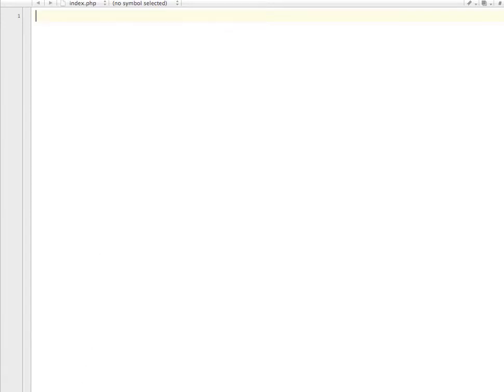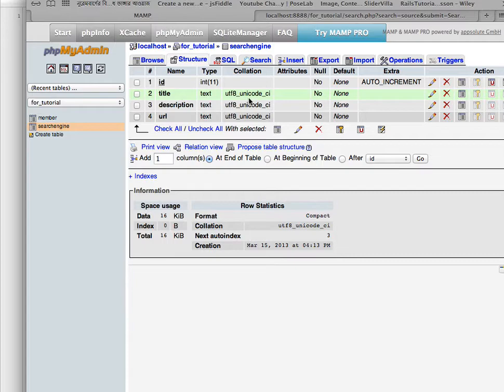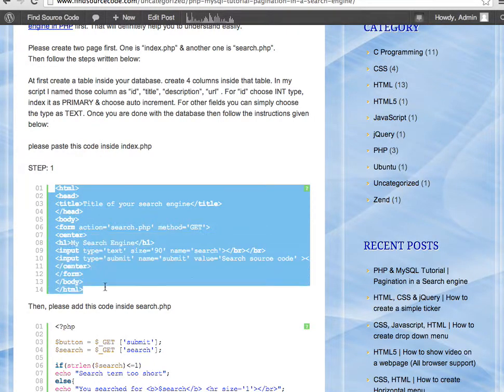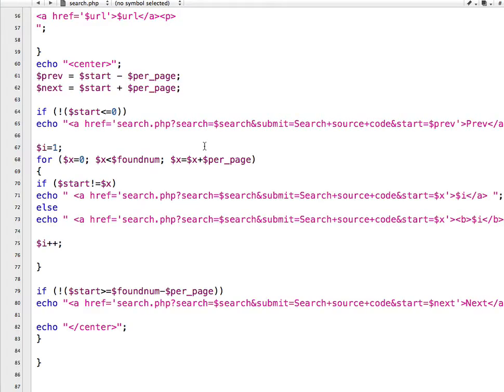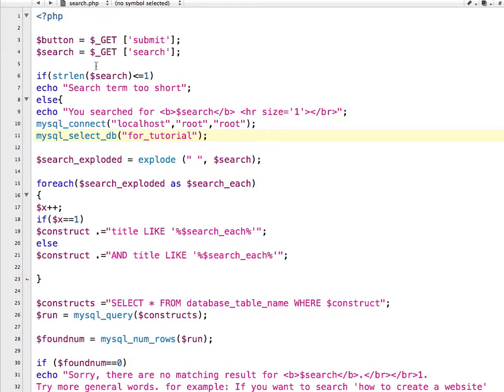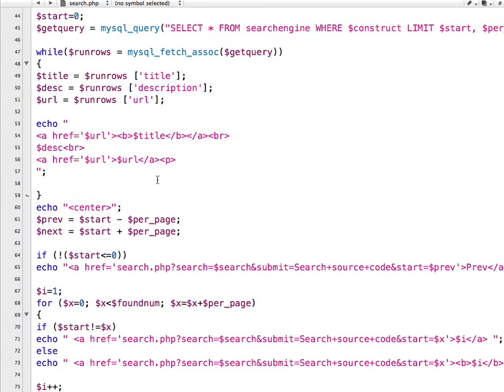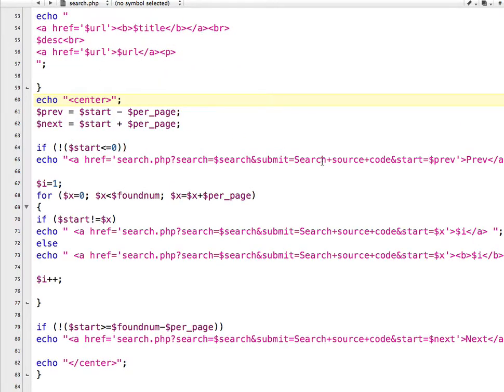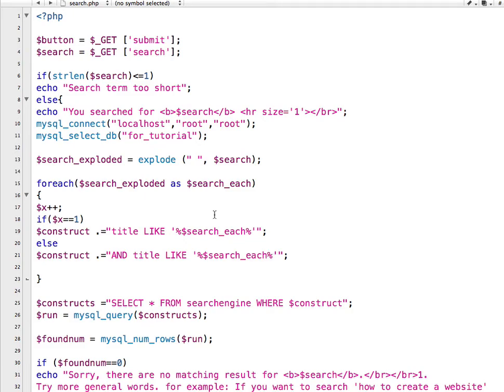How to create Search engine with pagination using PHP & MySQL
In this video I showed you how to create search engine with pagination using PHP & MySQL.